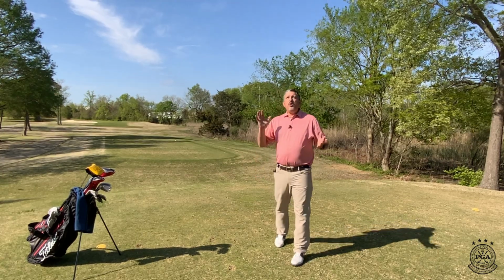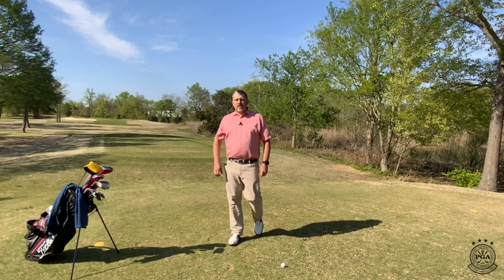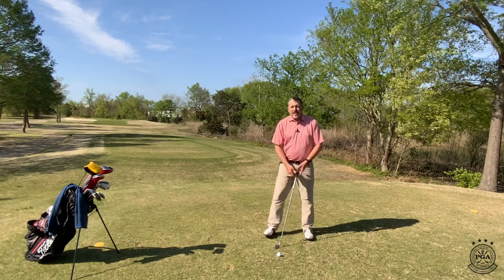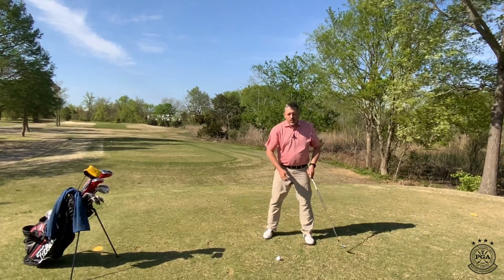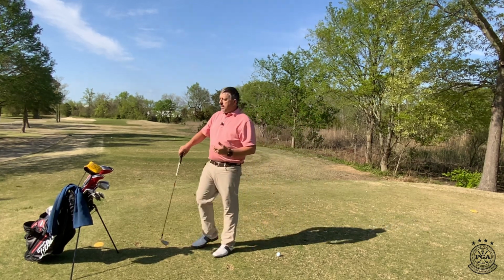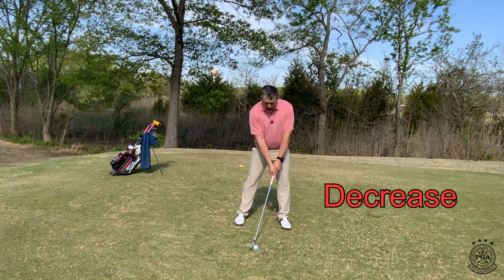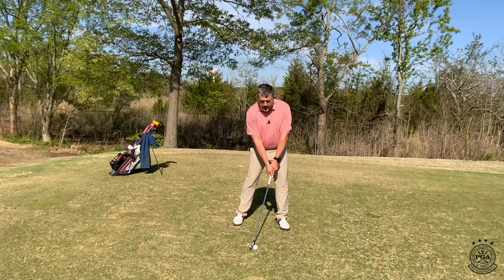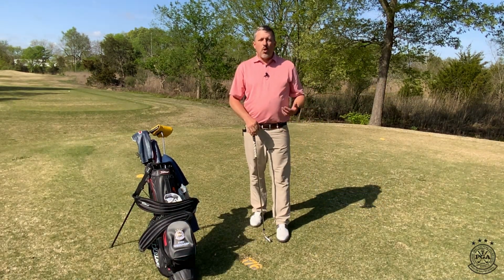Knock Down Shots - Hitting into the Wind More Effectively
Knock down shots are some of the hardest and most understood shots in golf. Hard because the wind makes us do things that are counterproductive and then we start to press and things go bad very quickly. In this video we take a look at a few items that will help to lower the trajectory of shots into the wind. Click the thumbs up button if you like this video, share the video with your friends who might benefit from it’s content and subscribe to the channel if you want to see more videos.

What’s in Andy’s bag:
Titleist TSi3 Driver 10 degree A1 Setting – HZRDUS Smoke 6.0 Stiff Shaft
Titleist TSi2 Fairway 15 degree - HZRDUS Smoke 6.0 Stiff Shaft
Titleist U505 1 & 3 Irons – Graphite Design Tour AD IZ 95 HYB X Flex Shafts
Titleist T100 Irons 4-P – KBS Tour X Shafts
Titleist Vokey Wedges SM8 Wedges – 50.12F & 56.08M – KBS Tour X Shafts
Scotty Cameron Phantom X12  – 46”
Titleist AVX

What is Andy wearing:
Foot-Joy Premier Series – Packard BOA Shoes
Foot-Joy Sta-Sof Glove
Foot-Joy Tour Golf Pants
Foot-Joy Solid Polo
ASICS Hoodie
Stance Feel 360 with Infiknit Golf Socks
Mission Belt